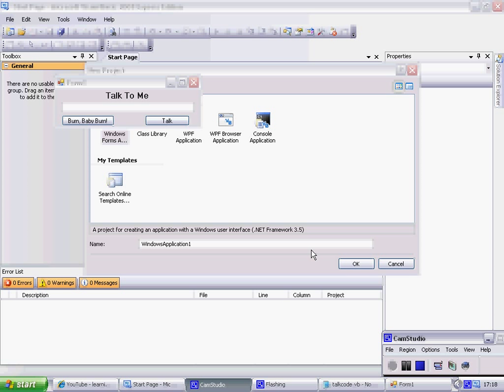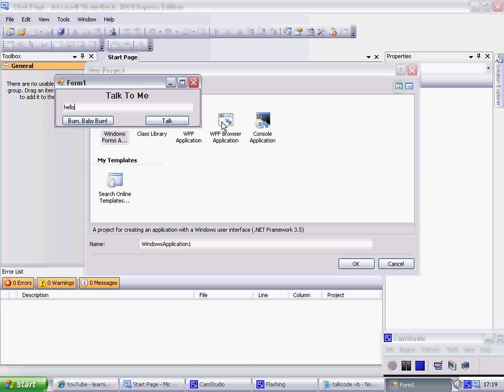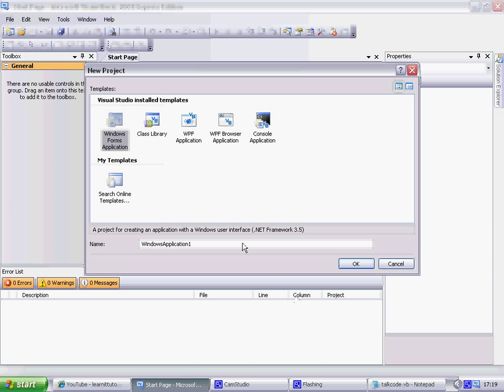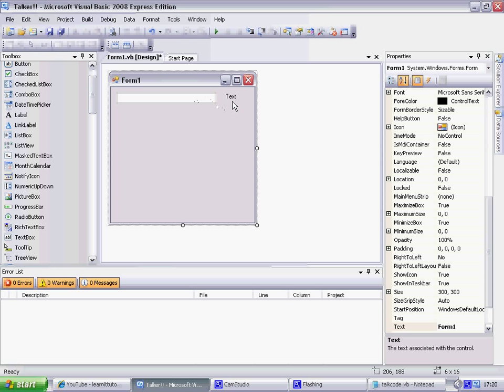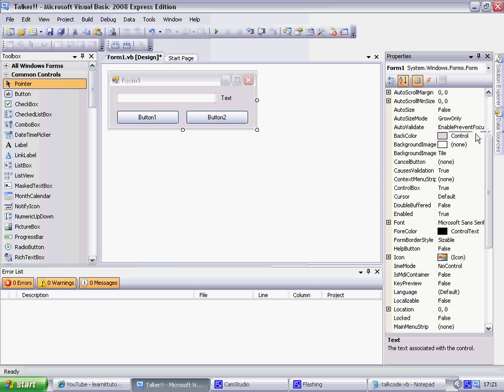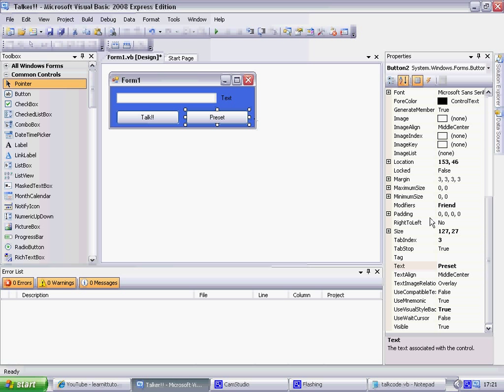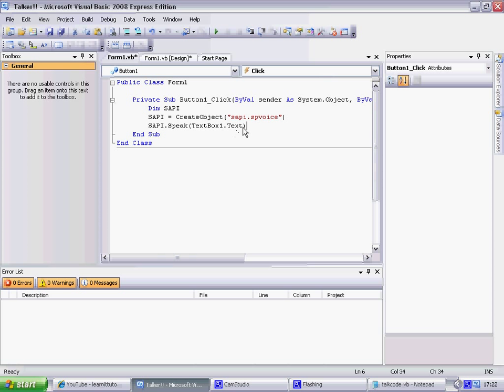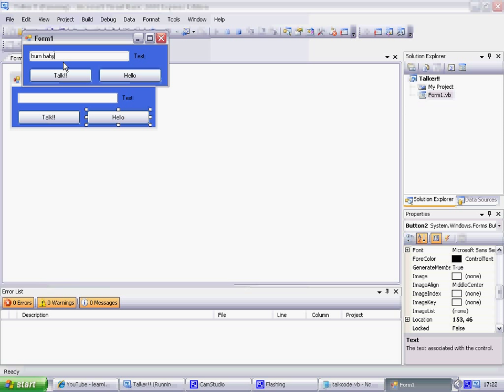Vb 2008 - Robot Tutorial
How to create your own microsoft sam man.

CODE
   TALK BUTTON
        Dim SAPI
        SAPI = CreateObject("sapi.spvoice")
        SAPI.Speak(TextBox1.Text)
    Preset button:
        Dim SAPI
        SAPI = CreateObject("sapi.spvoice")
        SAPI.Speak("Hello!")